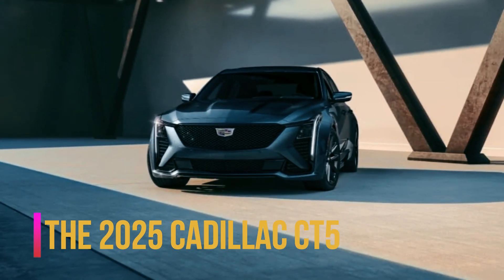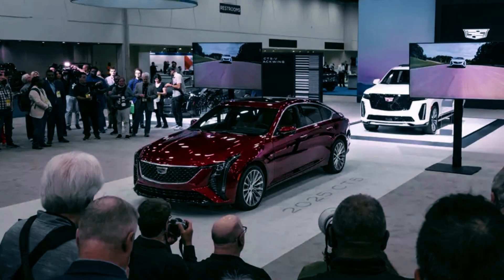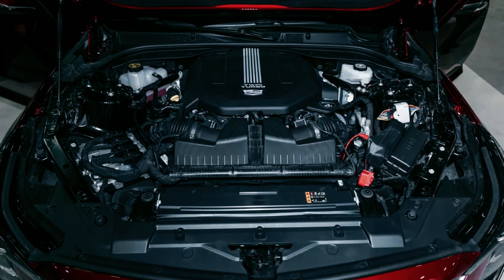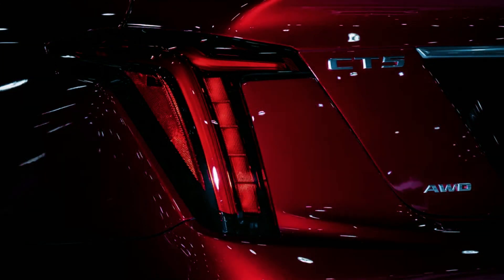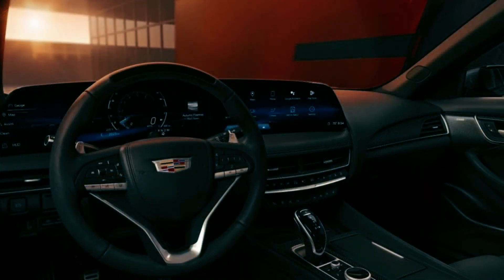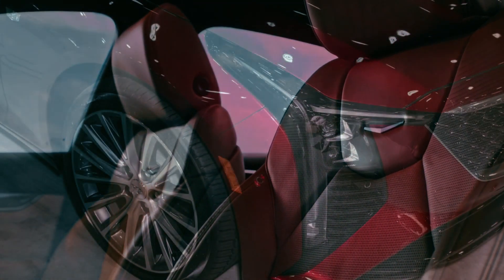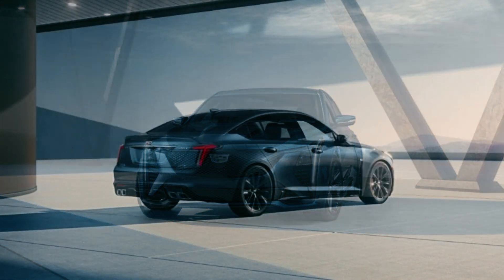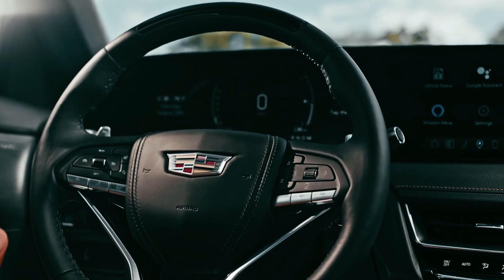The 2025 Cadillac CT5! Most Luxury Sedan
For the discerning, the 2025 Cadillac CT5 luxury sedan is a stunning achievement. The refreshed CT5 features enhancements in style, technology and safety that champion ingenuity and enterprise like never before.
The midsize CadillacCT5 has been a surprising sales success for Cadillac since the CT5 replaced the CadillacCTS in 2021. For 2024, it gets a new front fascia, new wheels, and a brand-new 33" curved OLED display from the all-electric Lyriq.
Take the wheel on the refreshed 2025 CT5 luxury sedan, designed with even more standard technology like a 33” LED touchscreen display and AKG Studio Audio. CT5 BeIconic​